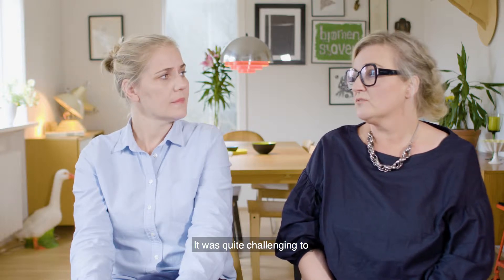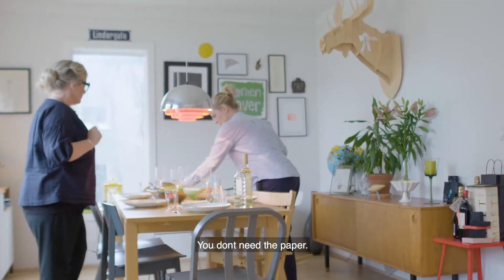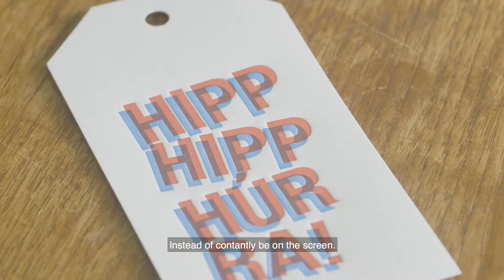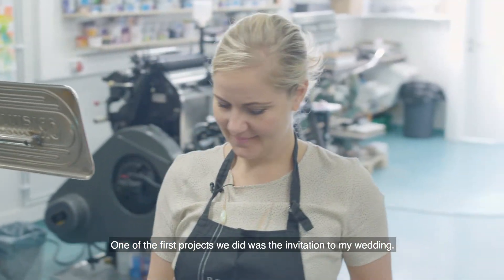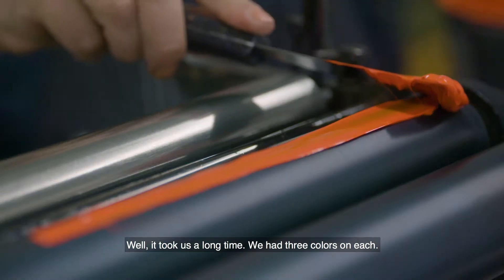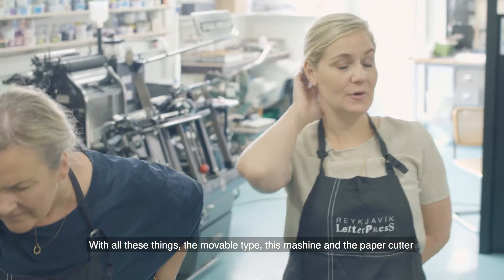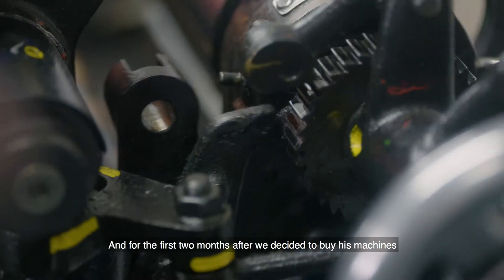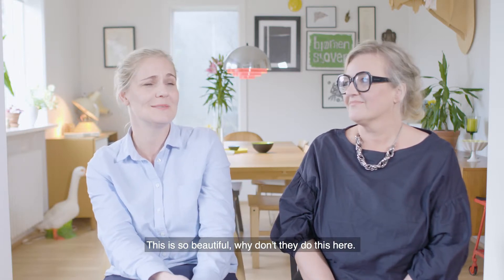Reykjavik Letterpress - Paper Passion by Arctic Paper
Reykjavik Letterpress was founded seven years ago by Hildur Sigurdardottir and Olof Birna Gardarsdottir. They wanted to get away from digital expression and longed for something real and physical, in a vivid material. When they came across an old Heidelberg-letterpress, their hearts skipped an extra beat and the idea of Reykjavik Letterpress developed into something real.

Photo by: Daniel Ekbladh.